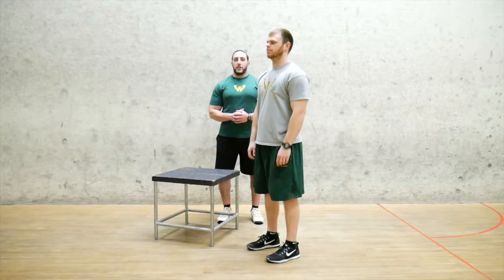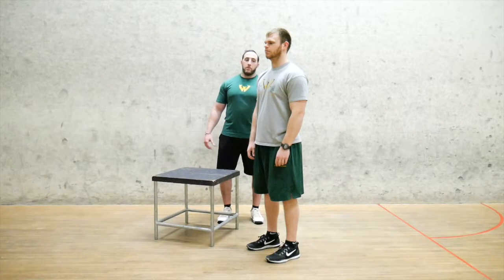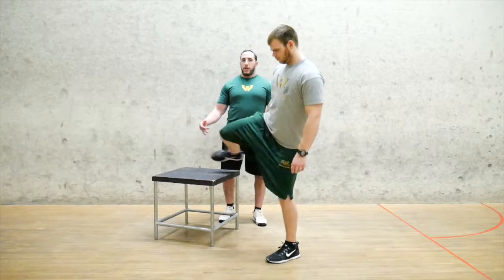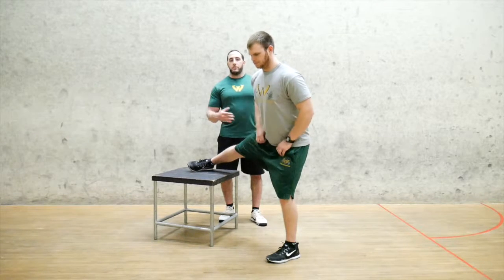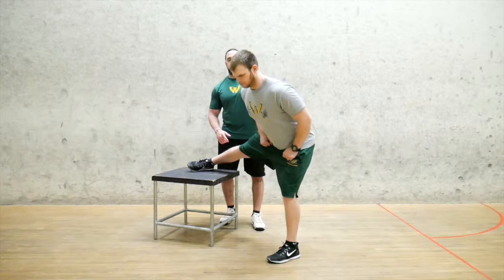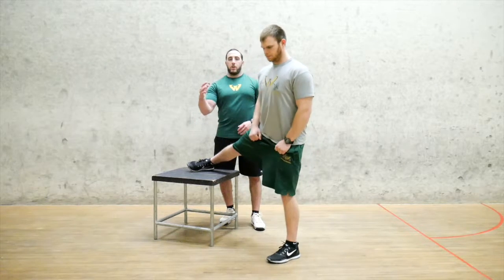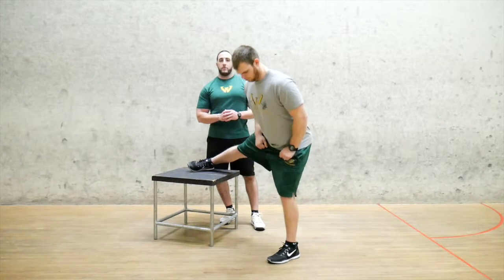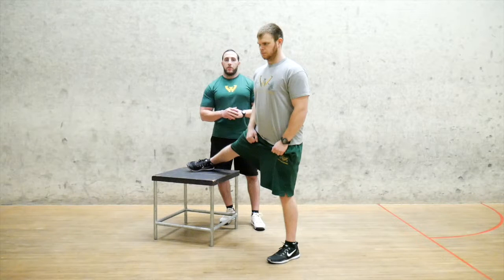March Mobility Day 27 - Standing Adductor Stretch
Keep the leg on the box straight and off leg with a soft knee bend.